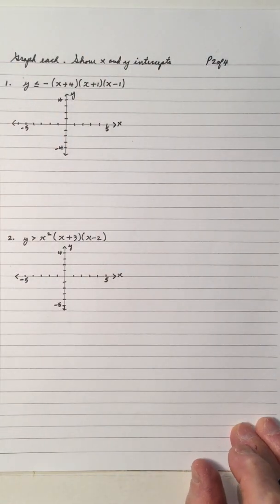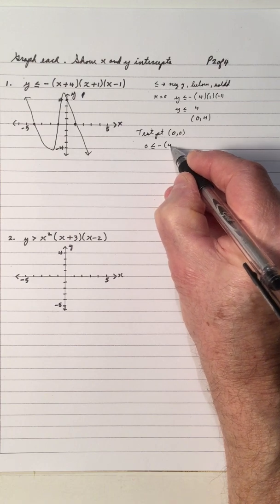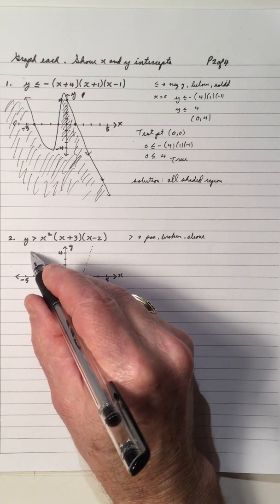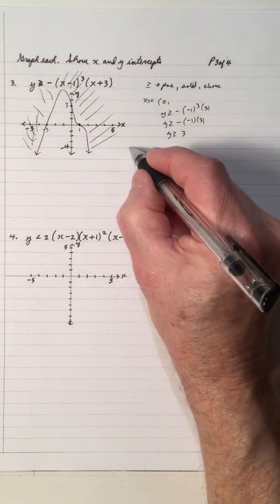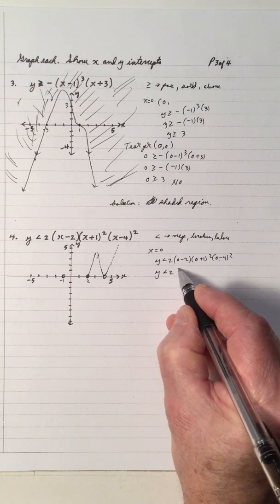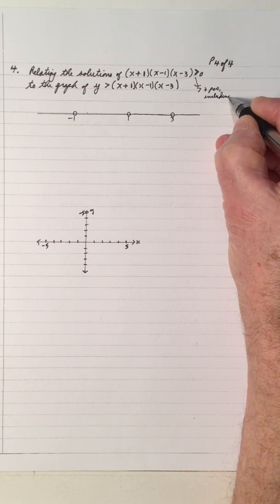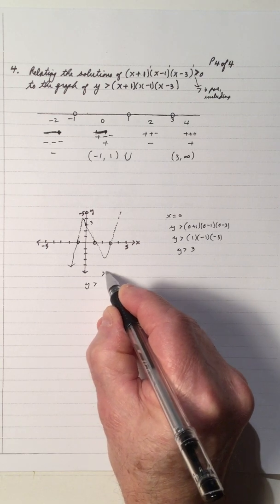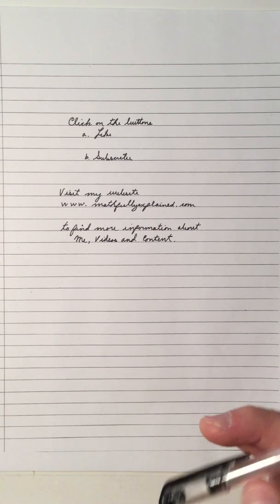Graphing Polynomial Inequalities - Part I